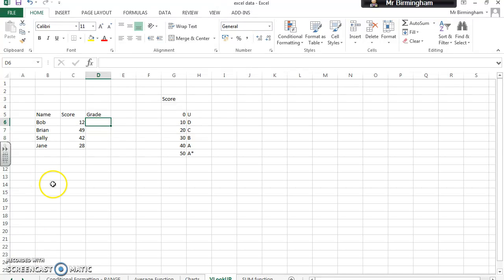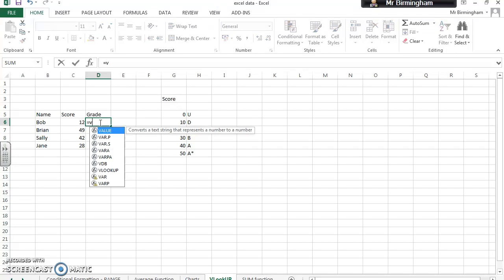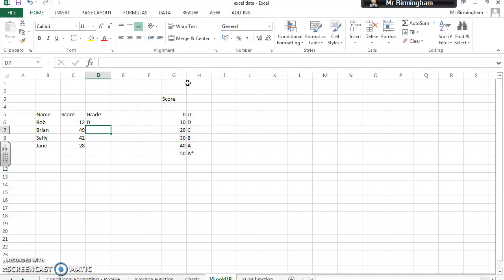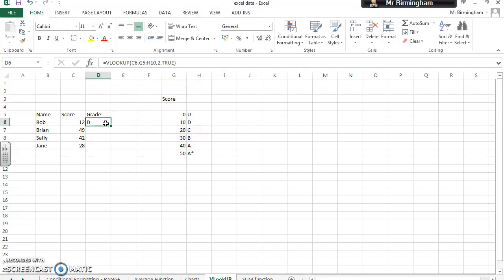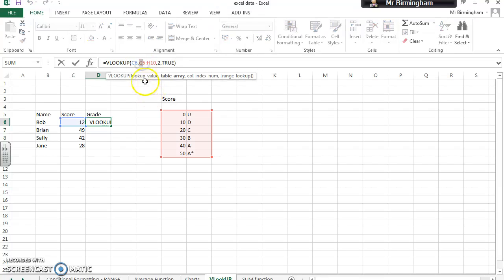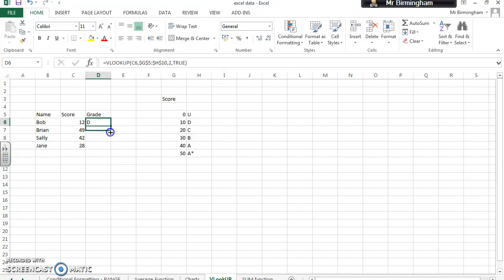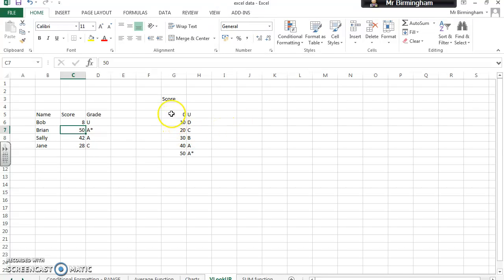Automatically calculating grades using numberical data